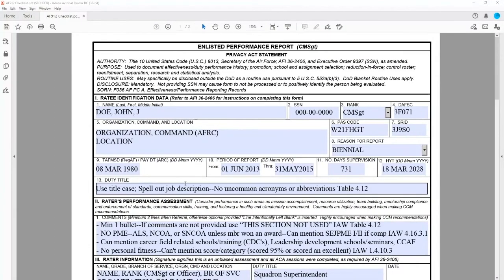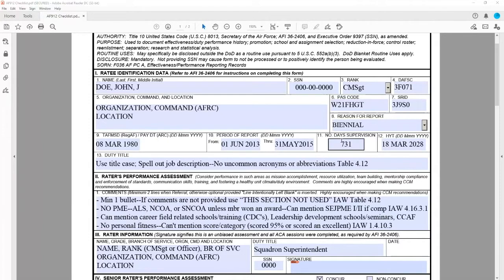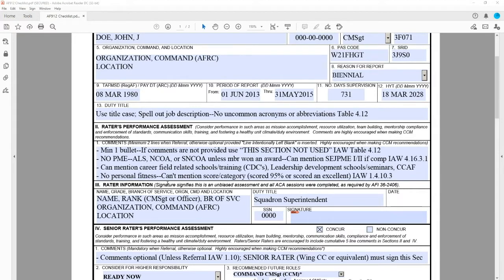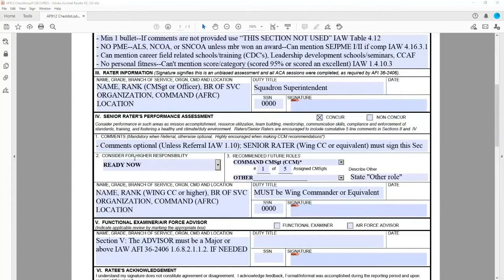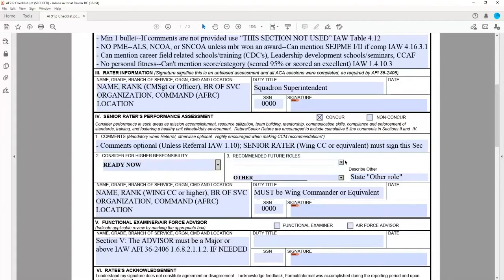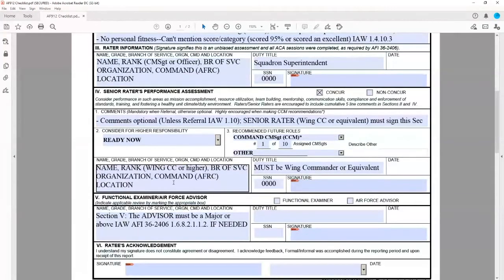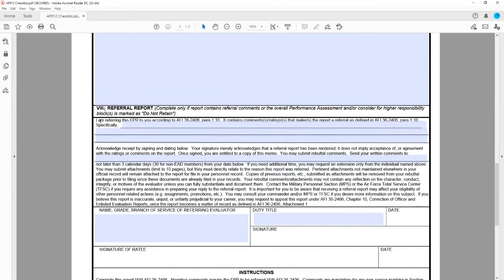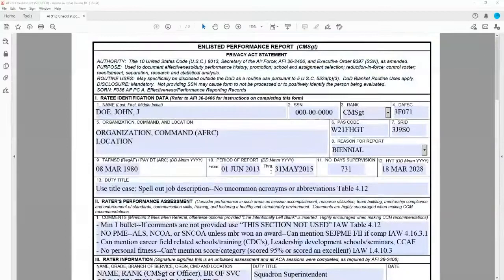Evaluations Training AF Form 912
This video is a recorded Air Reserve Component (ARC) Field Orientation briefing on the topic of AF Form 912, virtually delivered to AFR members March 24, 2021. Due to COVID-19, the briefing could not be given in person as it had been in previous years.

This virtual training is for Evaluations technicians and others involved in the Evals process at their units. It specifically covers each section and block of the Air Force form 912.

00:37  I -     Ratee Identification Data
03:48​  II -    Rater's Performance Assessment
05:10​  III -   Rater Information
05:45​  IV -   Senior Rater's Performance Assessment
12:00  V -    Functional Examiner/Air Force Advisor
12:25​  VI -   Ratee's Acknowledgement
12:58​  VII -  Remarks
13:47​  VIII - Referral Report
16:00           Questions